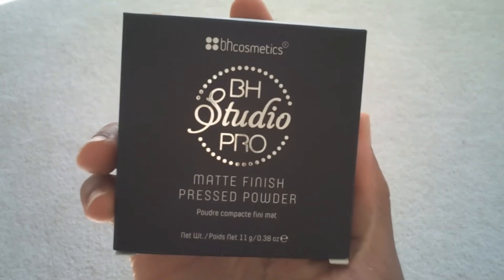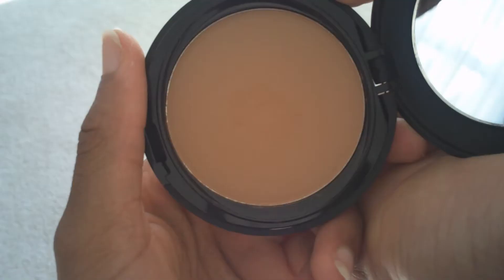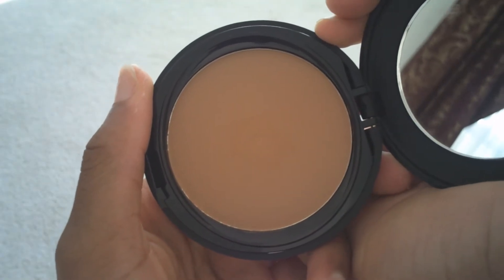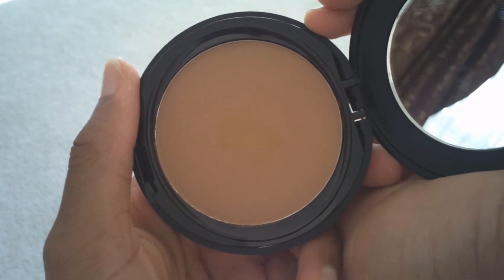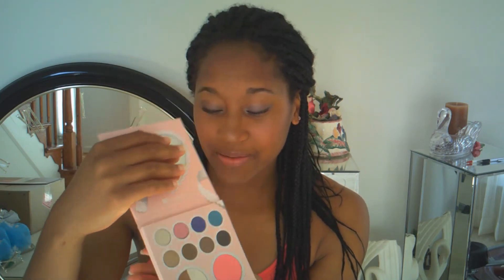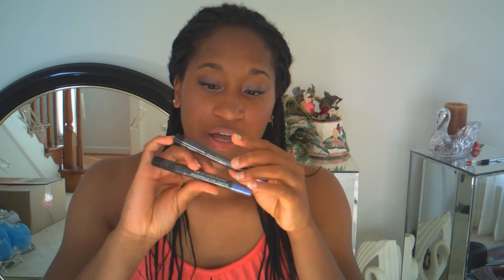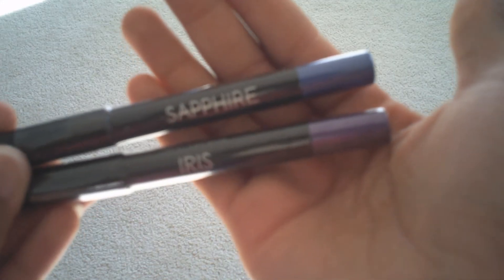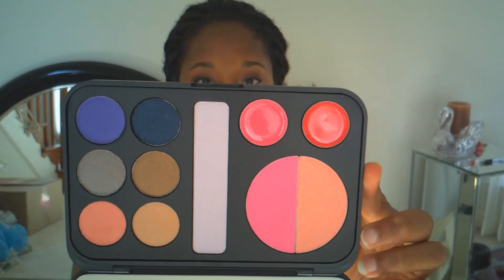(CLOSED) BH COSMETICS UNBOXING HAUL BIRTHDAY GIVEAWAY EXTRAVAGANZA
~.:BE SURE TO WATCH IN FULL HD!:.~ AND OPEN ME FOR FUN :D

--Comment (as many times a you want) a video request or a question for me to answer!
--U.S. Only!

BH Cosmetics Waterproof Eye Crayons in Iris and Sapphire
BH Cosmetics Forever Glam Palette
BH Cosmetics That's Heart Palette

ITEMS HAULED:
BH Cosmetics Eye & Lip Makeup Remover
BH Cosmetics Matte Finish Pressed Powder in Shade 250
BH Cosmetics Lovable Lash Mascara in Truly Black

ASK ME QUESTIONS (yours might be in my next Q&A!):
ask.fm/cheergleekfreak97

Instagrizzle: chia_pet_
Wanelo: chia_pet_